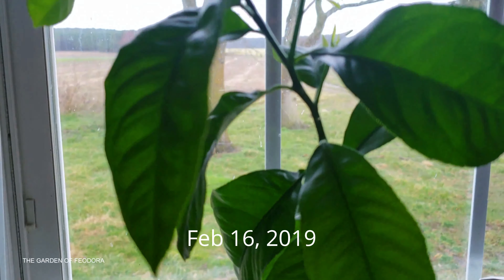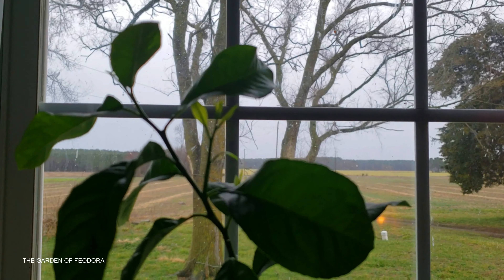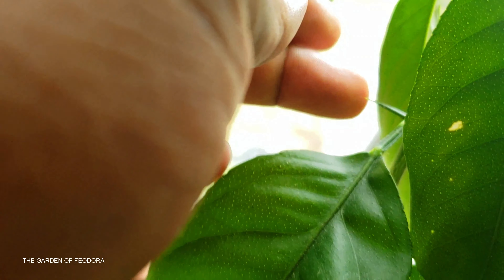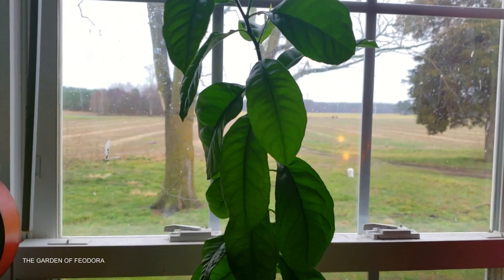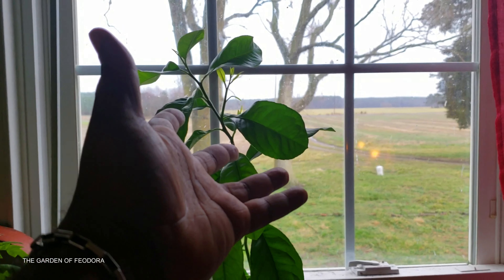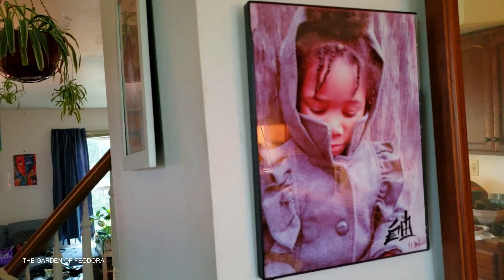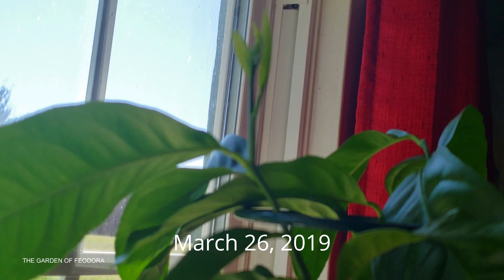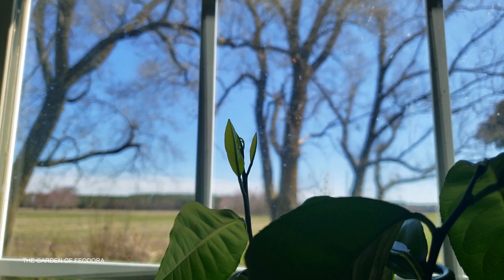Indoor LEMON TREE update: 🍋The Garden Of Feodora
This is a month a half growth of my lemon tree.
Filmed with: Samsung Galaxy S7 Egde.